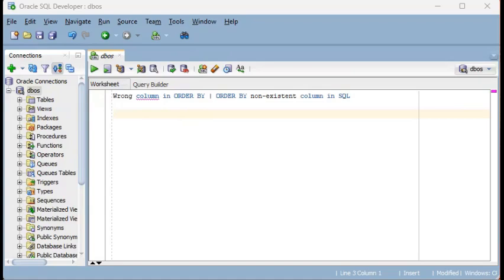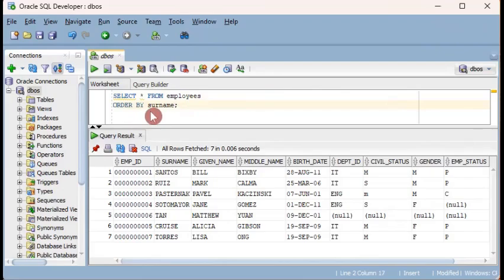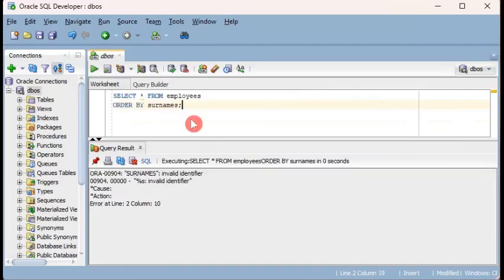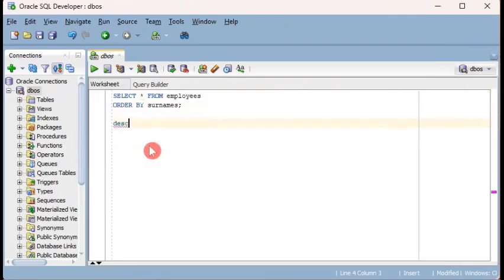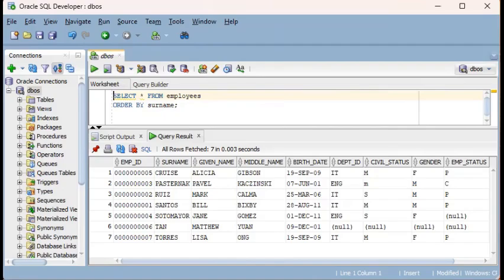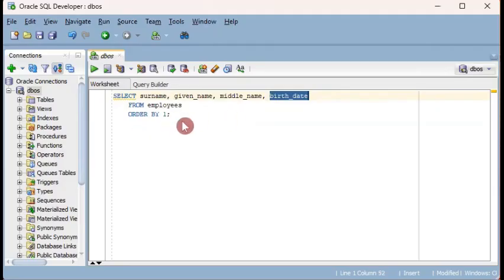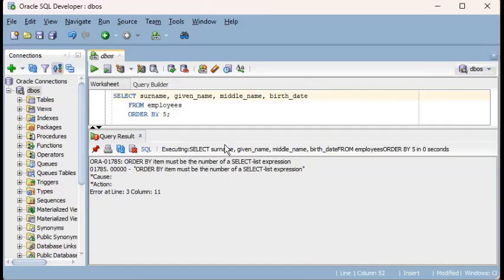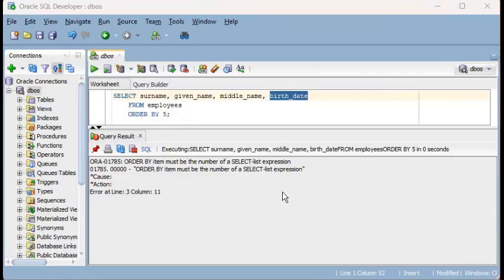Wrong column in ORDER BY | ORDER BY non-existent column in SQL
Here we will learn another mistake that we need to avoid, which is the use of a wrong or non-existent column in the ORDER BY clause.